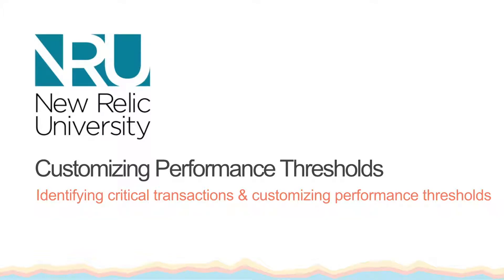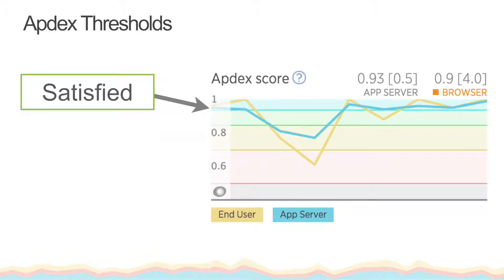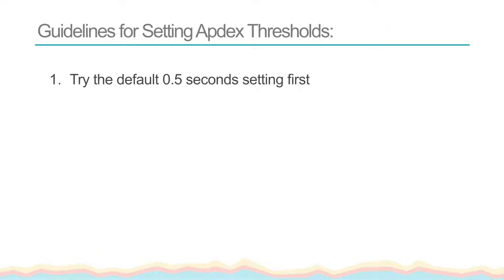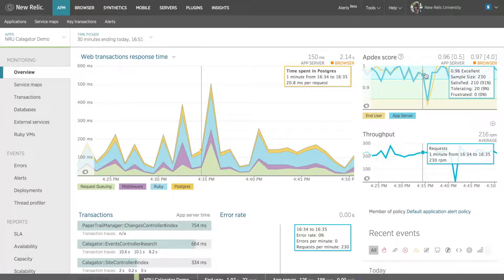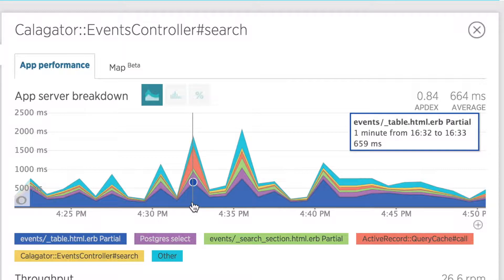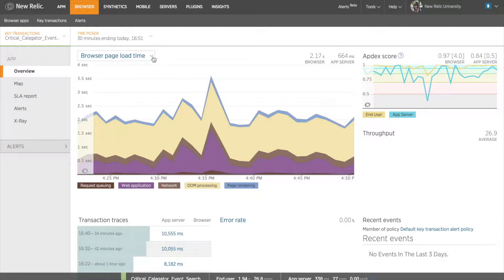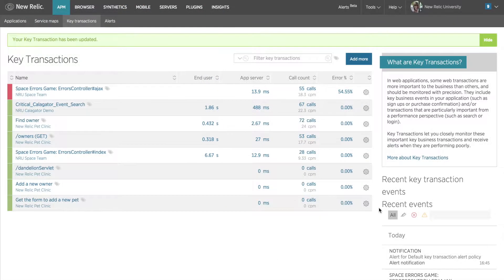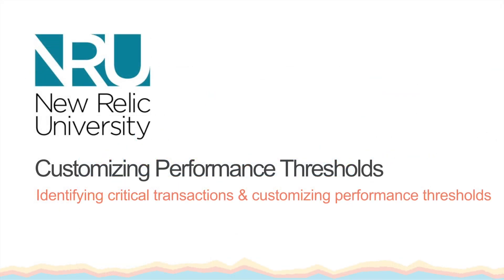New Relic APM Customizing Performance Thresholds Tutorial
In this short tutorial, learn how to:
- Establish meaningful thresholds for performance
- Identify critical transactions to monitor
- Customize critical transactions performance thresholds and metrics